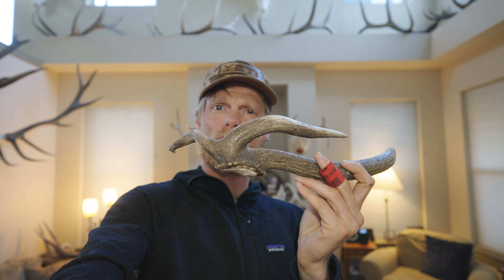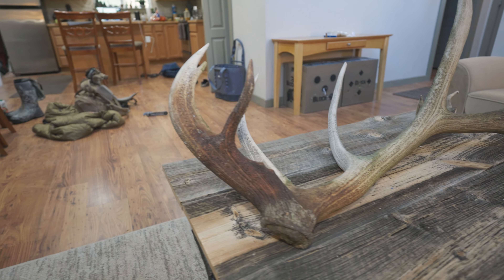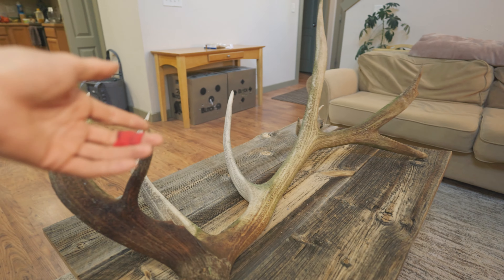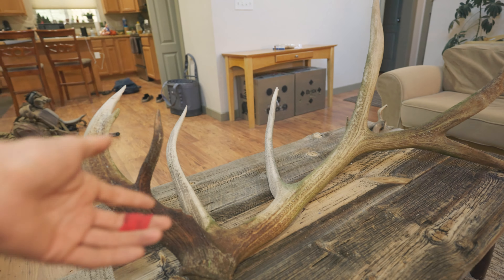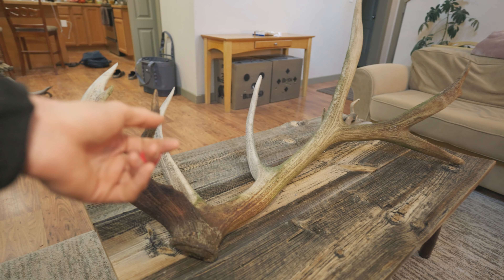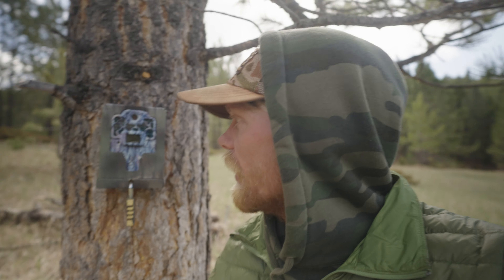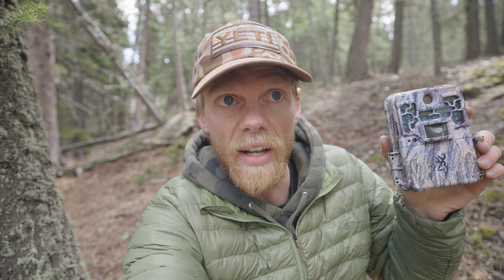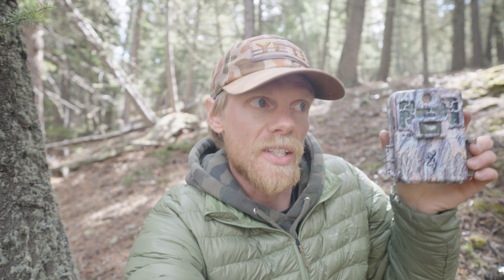Elk shed of the year and trail cameras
I share two finds of the year as well as what trail cameras I use and some fun footage I recently pulled off my cameras. Enjoy!!